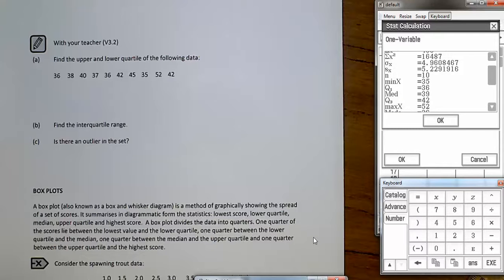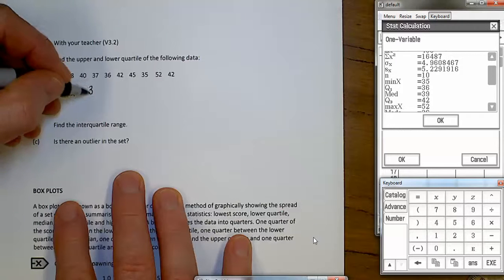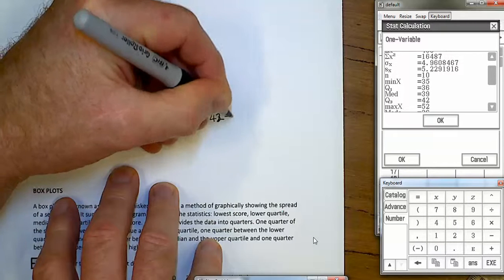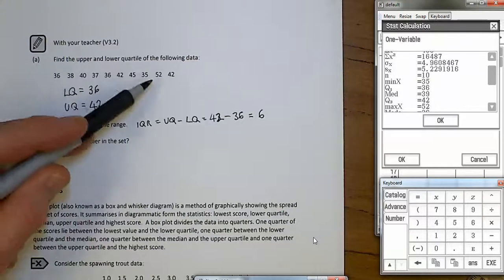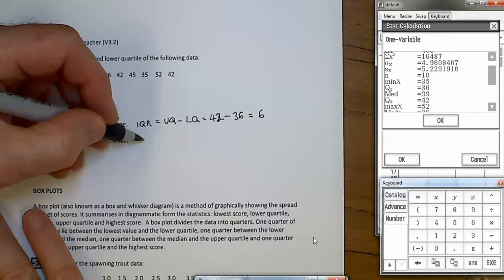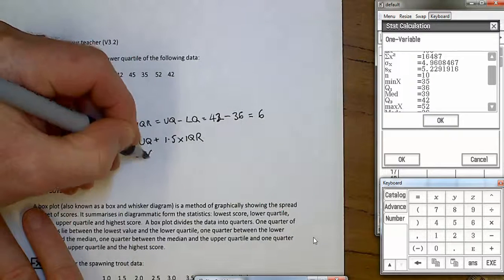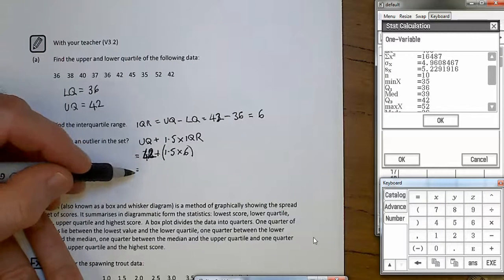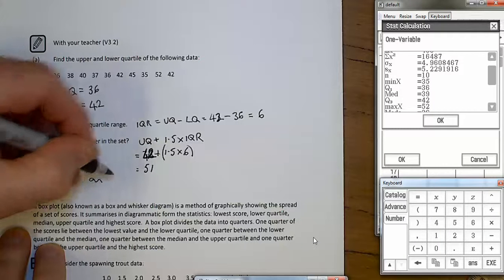MTG2 DA V3 2